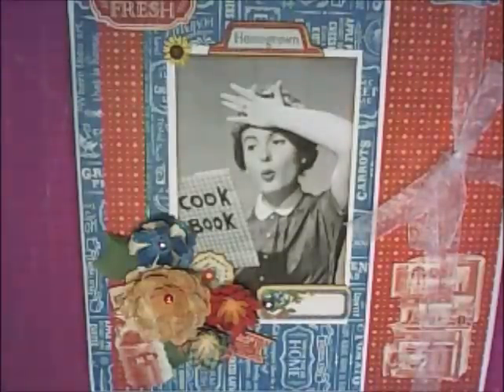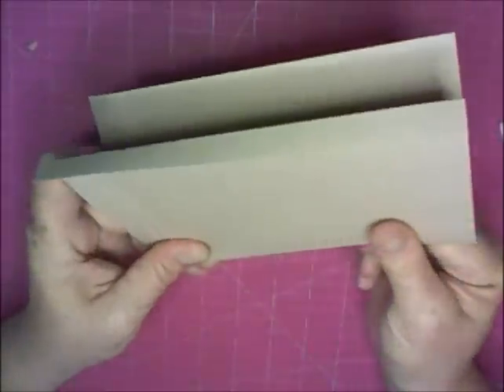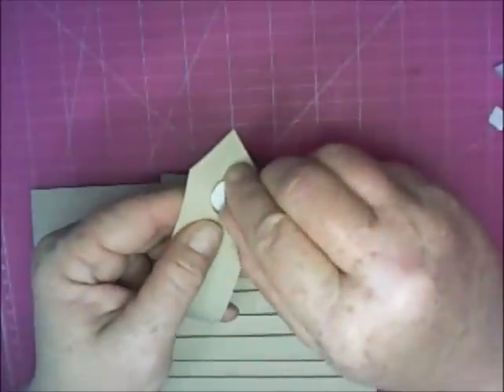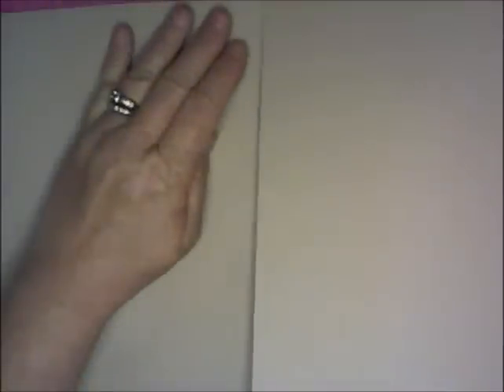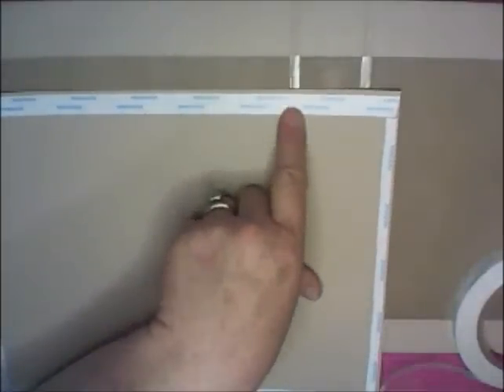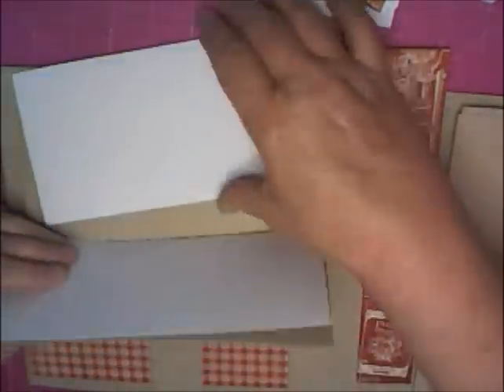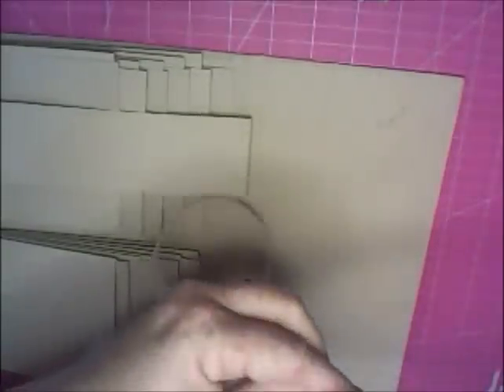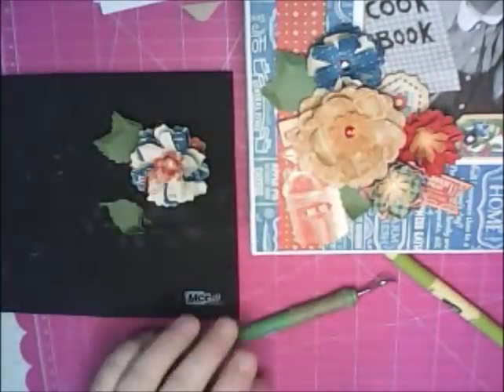Home Sweet Home Tutorial error fixed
Cutting Guide

Chipboard Cover
2- 9 ½ x 9 ½
2- 9 ½ x 1 ½
1- 9 ½ x 3

Top open pages cut
6- 7 ¼ X 8 ½

Side load pages cut
6- 6 ¾ x 9

Waterfall pages/cut your left over pieces from the top and side load page left overs
6 -8 x 4 ½
6- 8 x 4 3/8

Base for waterfall
1- 8x9

Base for file pages
1- 9x9

Scoring guide for pages

TOP LOAD
SCOR  ½ , ¾
TURN
SCOR 4 ¼ , ½

SIDE LOAD PAGE
Scor ½, ¾
Turn to 6 ¾ at the top
Scor at 4 ¼
Turn scor ½

Water fall
Scor on the 4 ½ and  4 3/8 side at ½